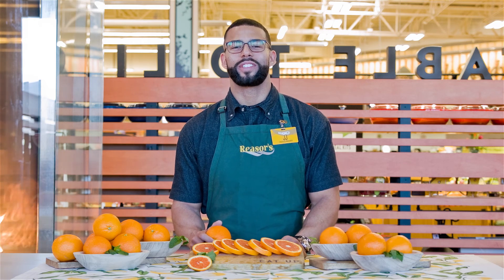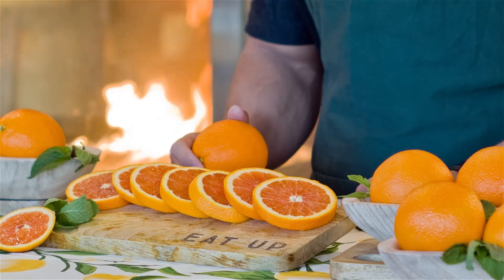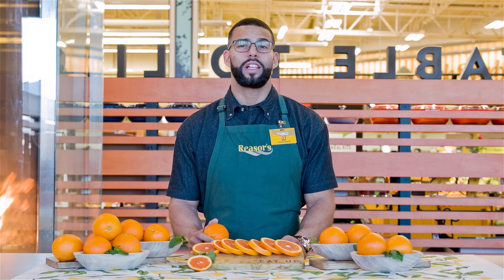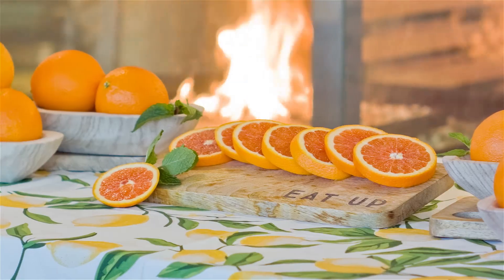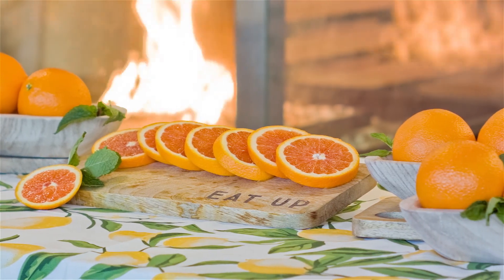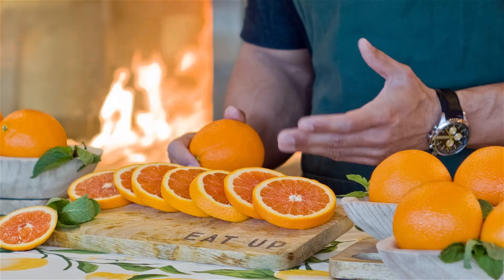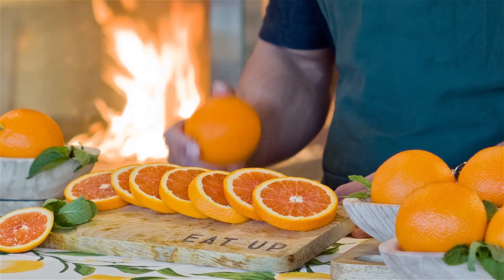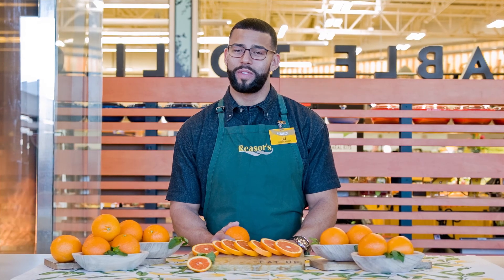Reasor's Produce Profile - Cara Cara Navel Oranges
Reasor's, Bring Your Table To Life